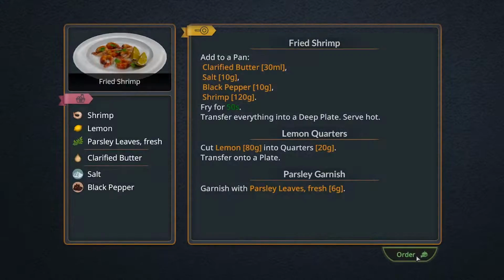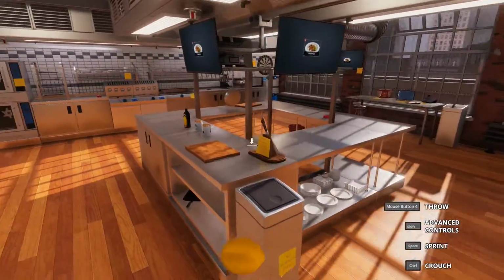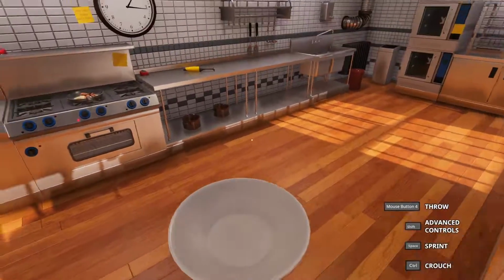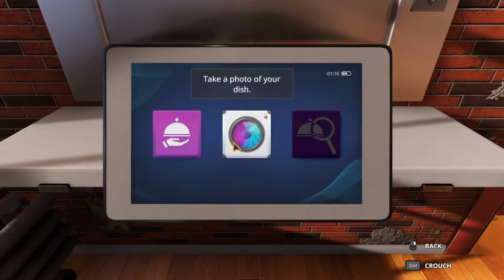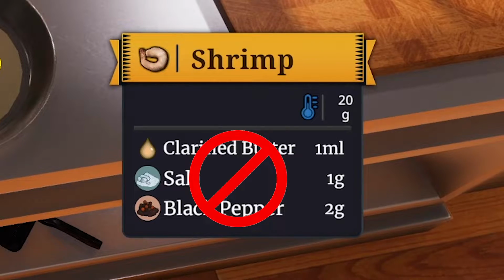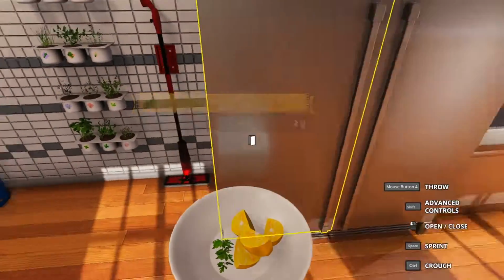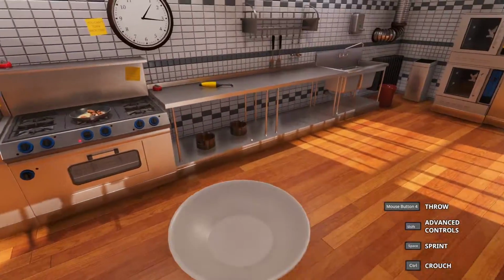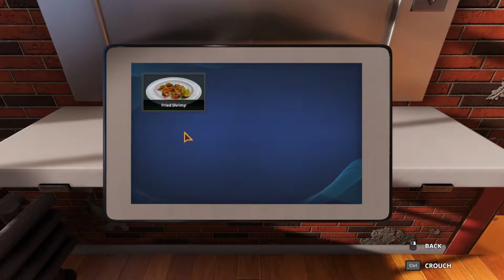5 Star Fried Shrimp Guide & Leaderboard Speedrun - Cooking Simulator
Here's a 5 Star Fried Shrimp guide! The order of placing the ingredients in this dish is crucial for getting the perfect 5 star. Hope it helps :)